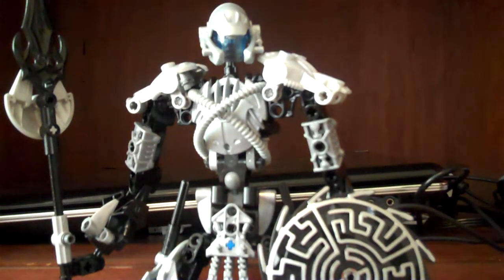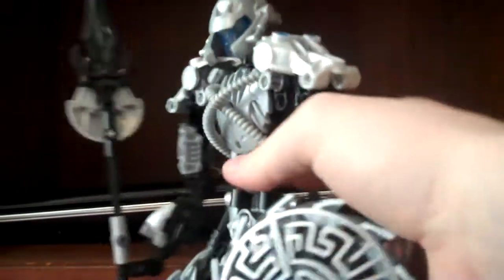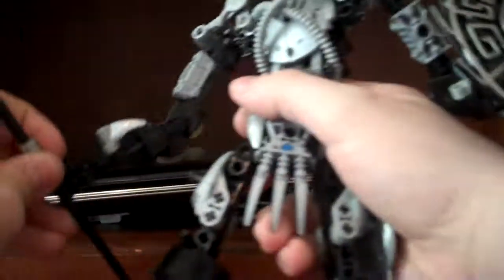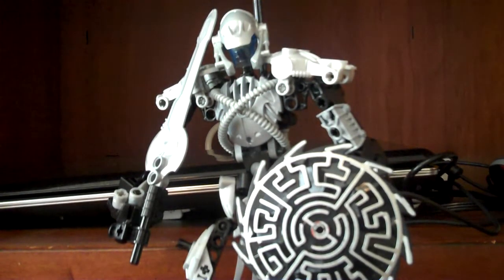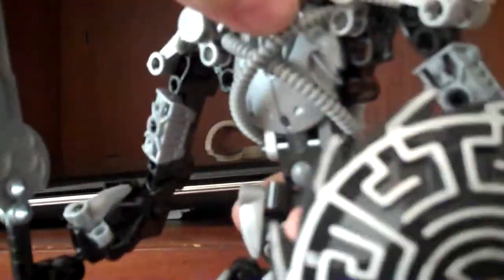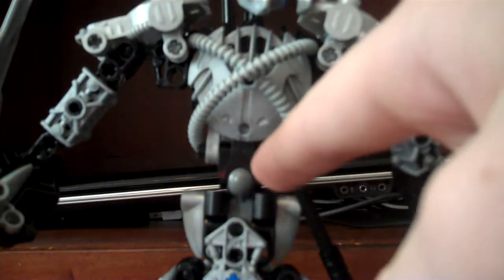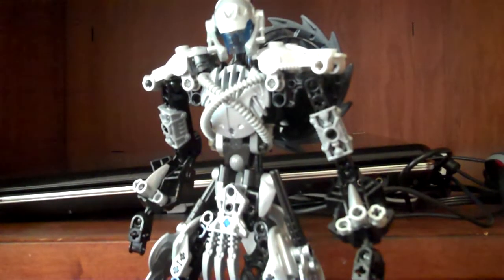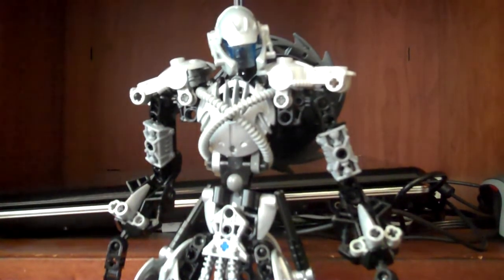MOC review - Leorax B.A.T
The final Blood Assassin Trio addition, Leorax, who so boldly takes his name fron Leonidas, that historic badass who didn't give a damn how many Persians got shoved in his face. As a matter of fact, Leorax is more of a warrior, bred for battle, than a cold blooded assassin who works for cash. He's conflicted with Xryax for quite some time from a moral standpoint. He argues that their skills could be useful elsewhere than in back alleys, which he doesn't pertain to anways, preferring to fight in the open rather than from the shadows, although he finds those tactics useful on certain occasions. As brothers go, Gaurax, being the youngest, finds it his duty to do all he can to one-up Leorax, hoping to keep their wits sharp, and blades sharper. Leo is a better, more motivated fighter, but in a contest of wills, Gaurax never loses. Even so, Leo will do what he needs to to defend his brothers, whether from the law, or each other.